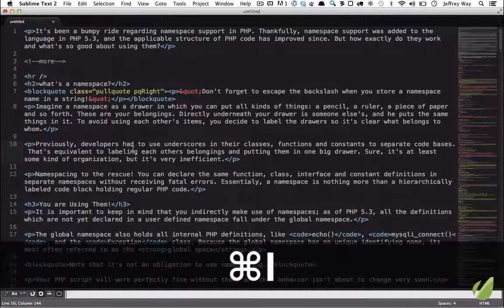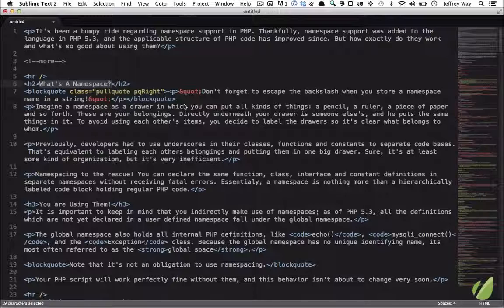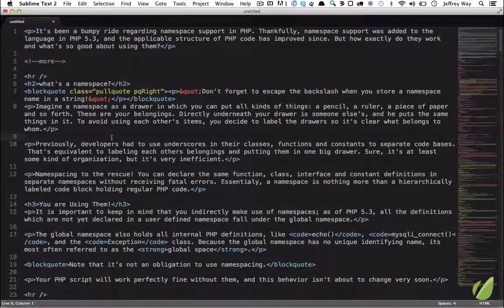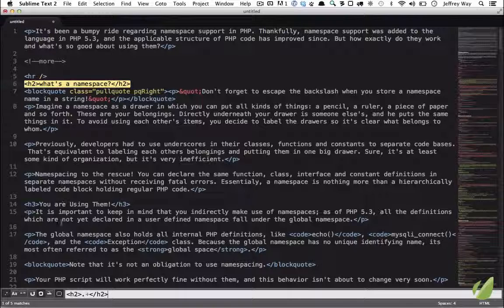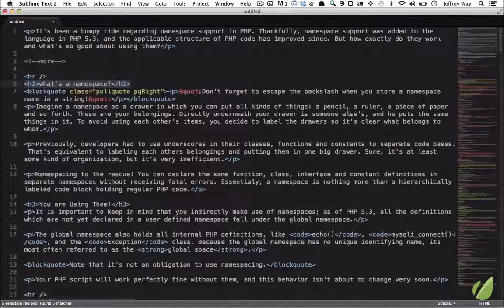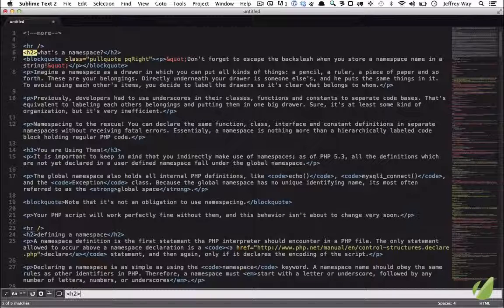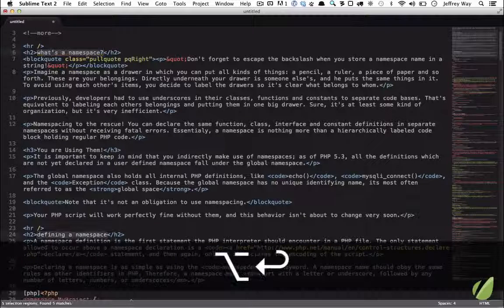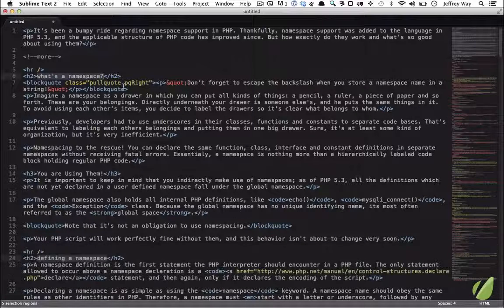Sublime Text Perfect Workflow 025 Regular Expressions in Sublime